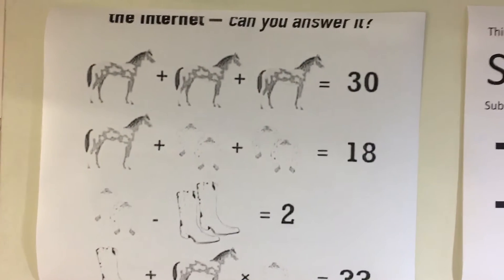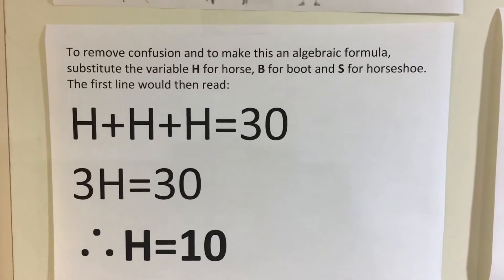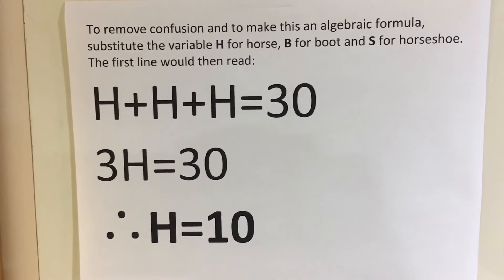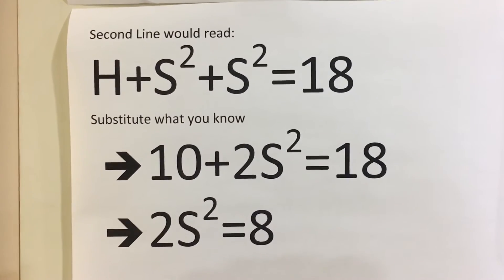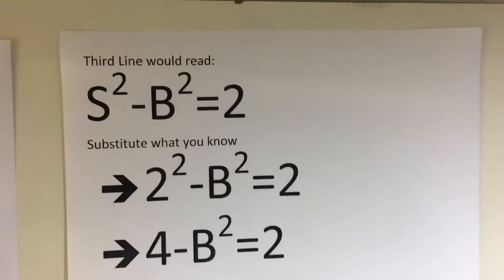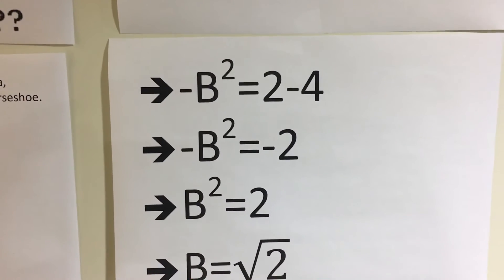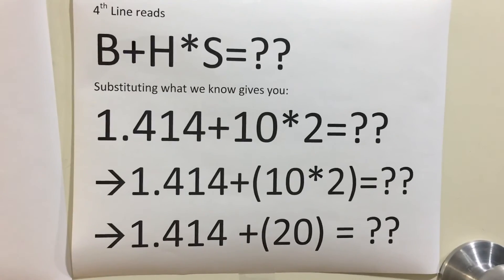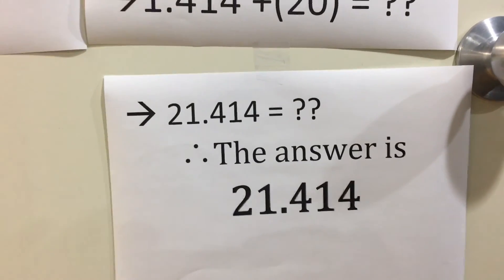Horse Riddle Answer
Showing how 21.414 is the correct answer to the horse riddle that baffles the internet.